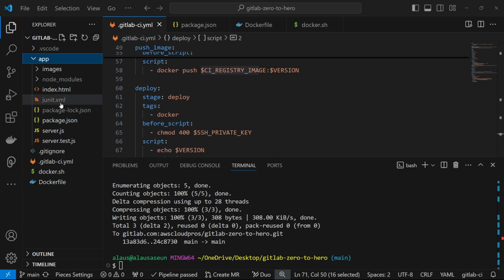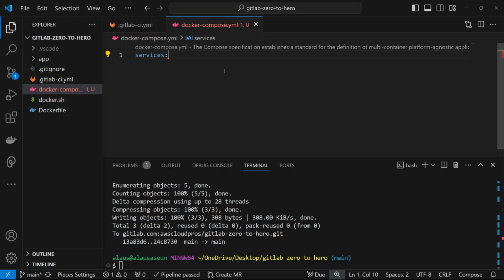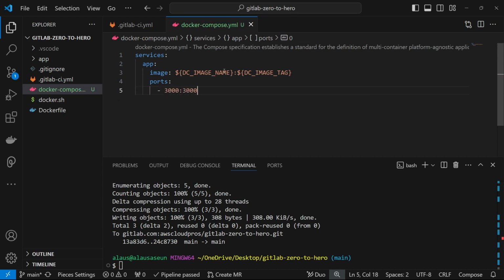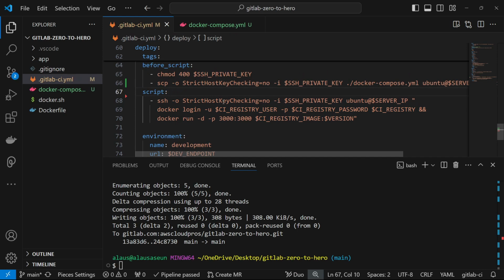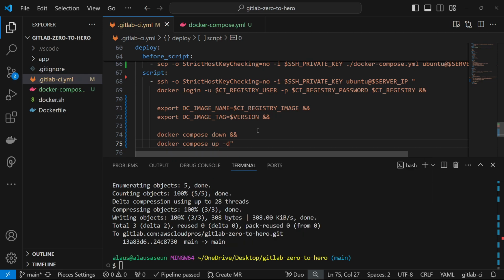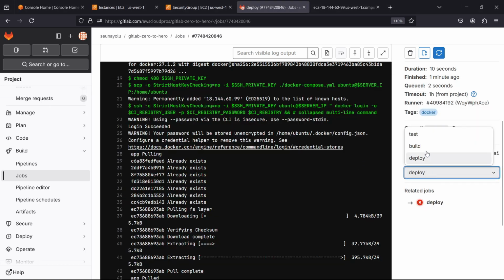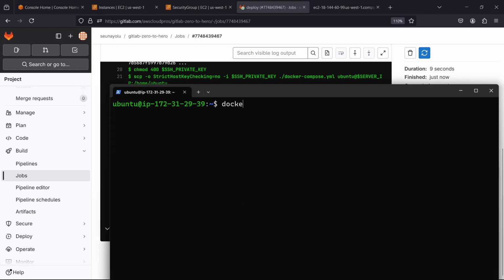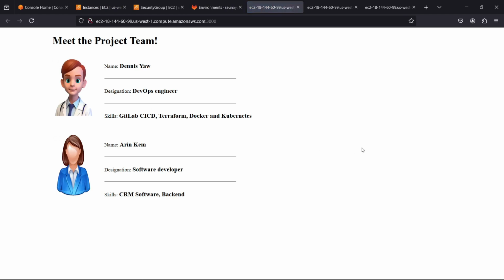Automating Deployment to Dev Server with Docker Compose in GitLab CI/CD | Day 14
Welcome to Day 14 of the GitLab CI/CD Zero-to-Hero Series! In this video, we’ll explore how to deploy your application from a GitLab pipeline to a development server using Docker Compose. This approach is perfect for containerized applications that require multi-service setups.

By the end of this session, you’ll be able to automate the deployment of multi-container applications to your development server using Docker Compose in GitLab pipelines, making your workflow more efficient and scalable.